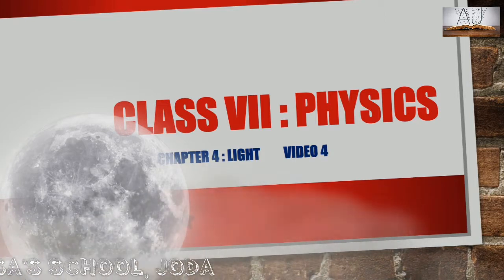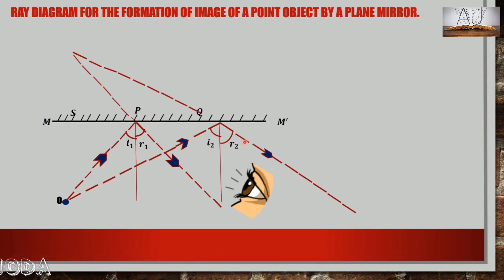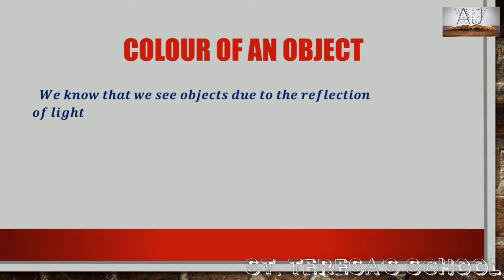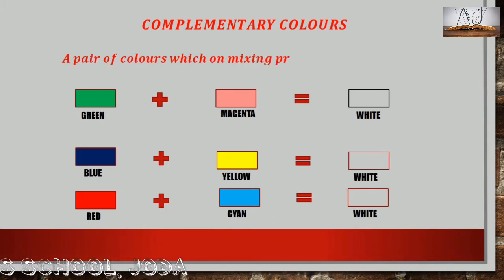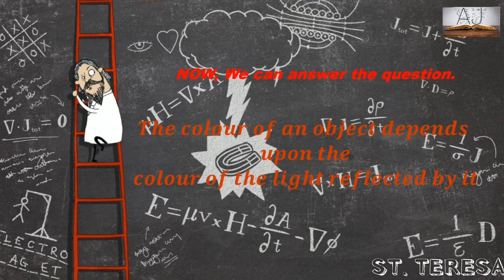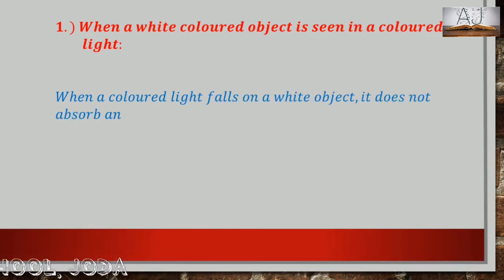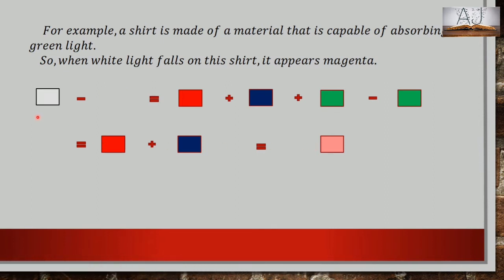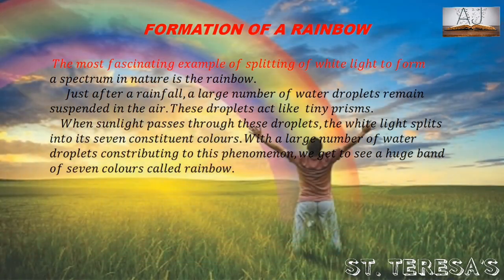ICSE CLASS VII: PHYSICS:CHAPTER 4-LIGHT VIDEO 4 BY AJAY JAISWAL ST. TERESA'S SCHOOL, JODA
CLASS 7 PHYSICS CHAPTER 5: LIGHT VIDEO 4
RAY DIAGRAM FOR THE IMAGE OF A POINT OBJECT BY A PLANE MIRROR
RAY DIAGRAM FOR THE IMAGE OF AN EXTENDED OBJECT BY A PLANE MIRROR
COLOUR OF OBJECT
COLOUR OF LIGHT ON MIXING
PRIMARY COLOURS
SECONDARY COLORS
COMPLEMENTARY COLORS
COLOUR ADDITION
COLOUR SUBTRACTION
WHITE LIGHT WHEN PASSED THROUGH GLASS PRISM
FORMATION OF SPECTRUM